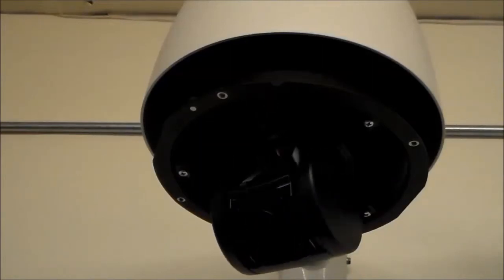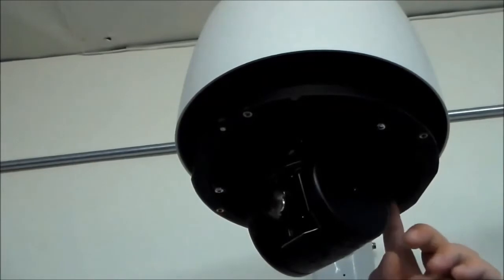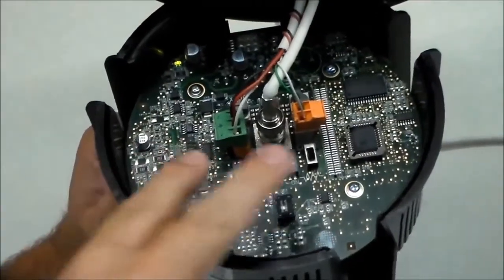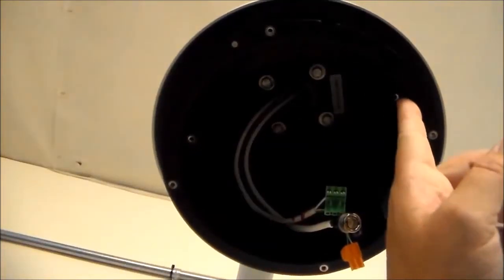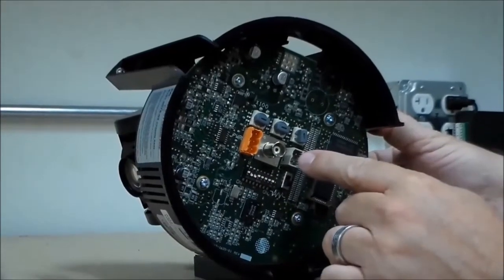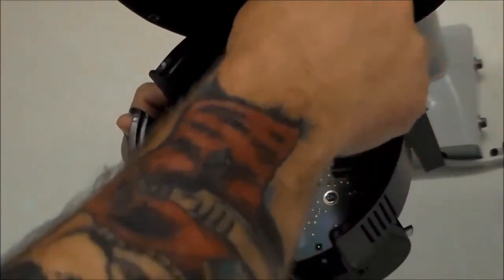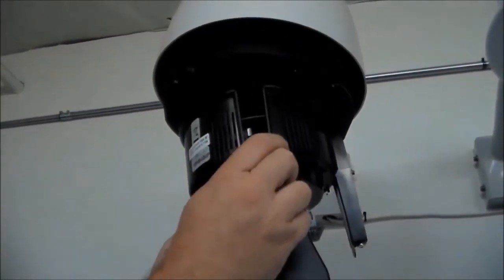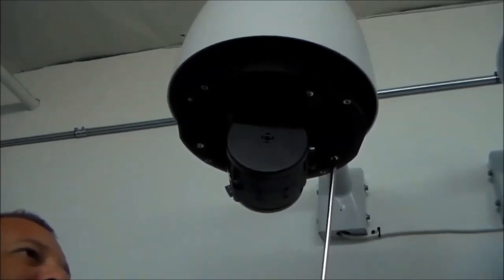How to remove and replace a Speed Dome Optima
This will show you how to remove and replace and Speed Dome Optima from American Dynamics